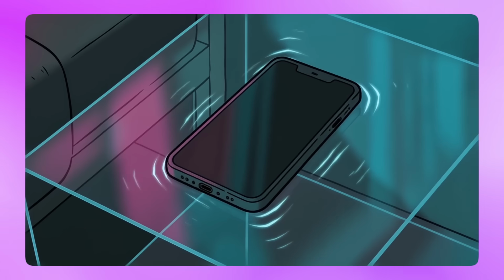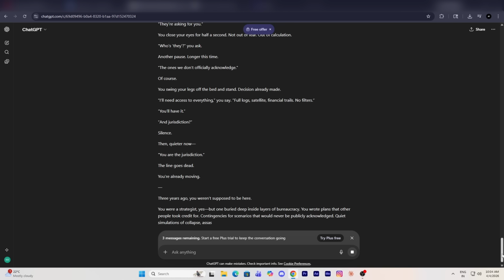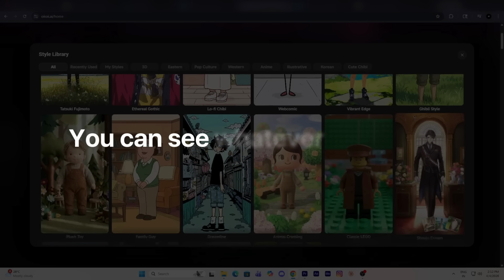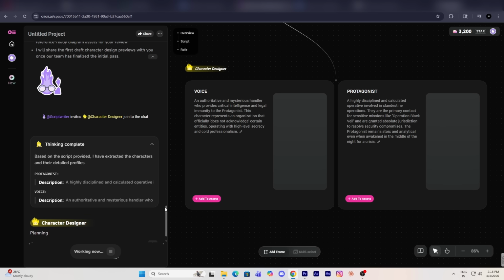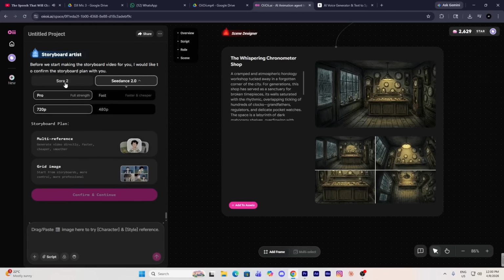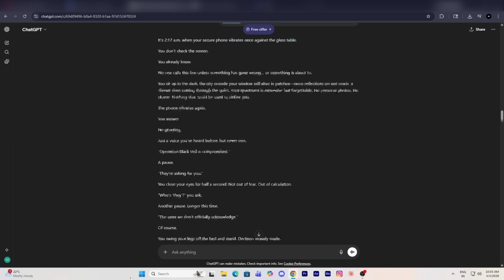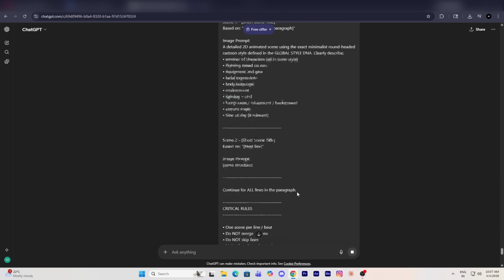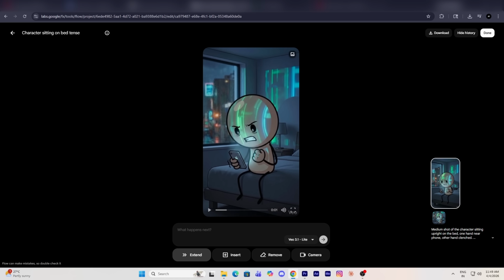How to Make 2D Animation Videos Using AI (Step-by-Step)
Sign up with this link for extra credits, or use code AMBP16MDUNHAGNK within 24 hours.

Want to create viral 2D animation videos using AI and monetize your YouTube channel fast? In this step-by-step tutorial, I’ll show you how to make high-quality animated videos using AI tools — even if you're a beginner.

This method is perfect for faceless YouTube channels, storytelling videos, and viral animation niches that are exploding right now.

🚀 What You’ll Learn in This Video:

How to create 2D animation using AI tools
Best AI tools for animation (Beginner to Pro)
How to create viral story-based animation content
Step-by-step workflow for YouTube automation
How to monetize AI animation channels

🔥 Best For:

Beginners looking to earn online
YouTube automation & passive income

💡 Pro Tip:
Consistency + strong storytelling = viral videos. Most people fail because they focus on tools, not content strategy.